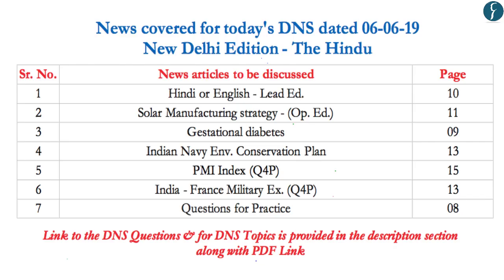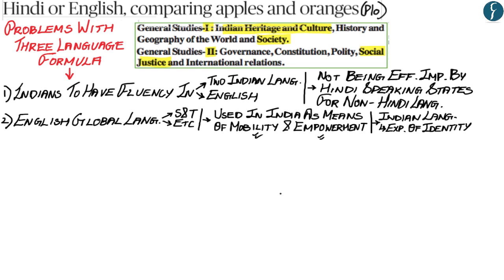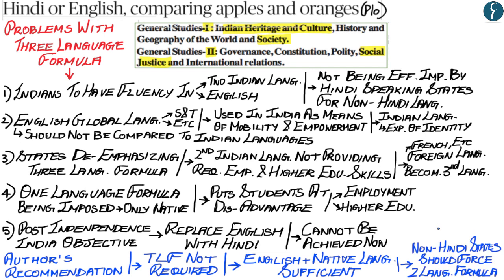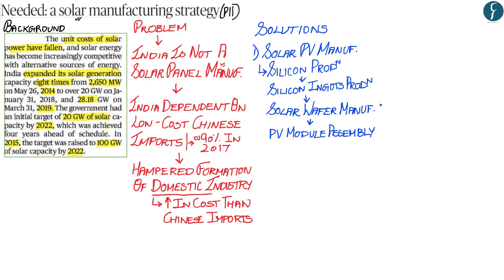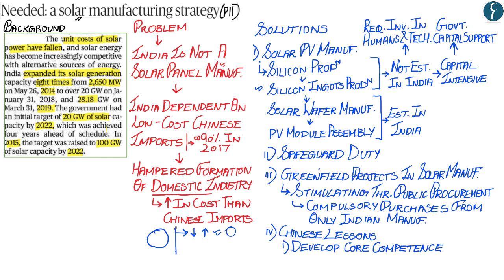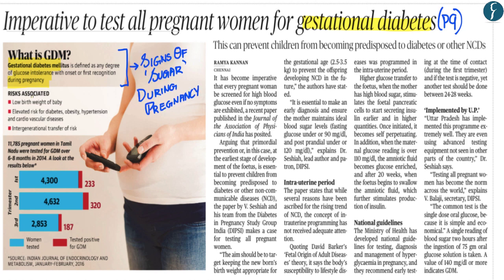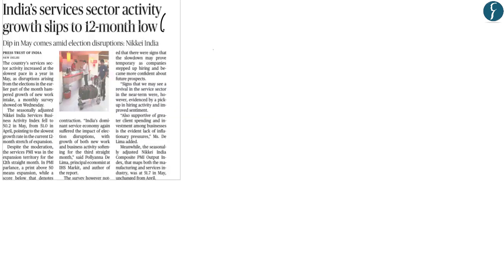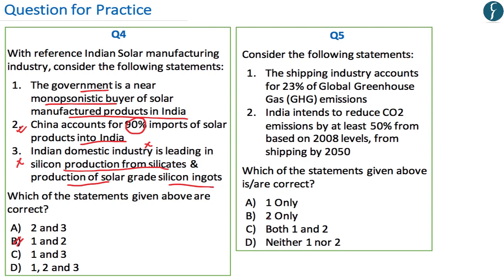Daily News Simplified 06-06-19 (The Hindu Newspaper - Current Affairs - Analysis for UPSC/IAS Exam)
News covered today:

1. Hindi or English - Lead Ed. SocialIssues (00:34)
2. Solar Manufacturing strategy - (Op. Ed.) Economy (07:22)
3. Gestational diabetes Science (16:03)
4. Indian Navy Env. Conservation Plan Environment (17:44)
5. PMI Index (Q4P) Economy (20:13)
6. India - France Military Ex. (Q4P) InternationalRelations (21:41)
7. Questions for Practice (22:34)

Topic Highlights of the day

The link for subject wise practice questions discussed in previous DNS Videos since June 2018 are:

1. Environment, Ecology, Biodiversity, Climate change & Geography
2. Indian Economy & Economic Development
3. Indian Polity & Governance & Social Issues